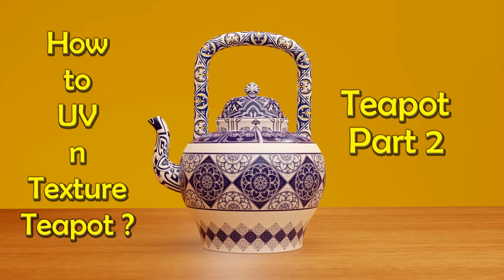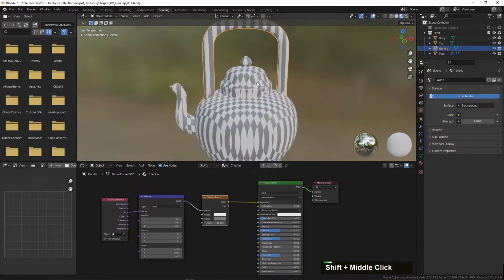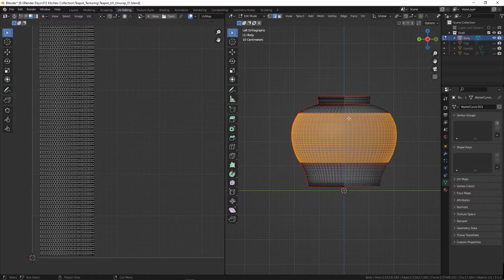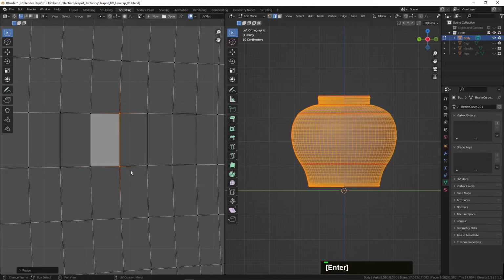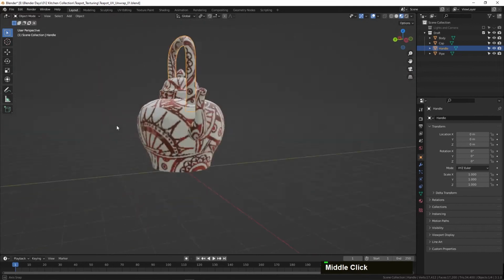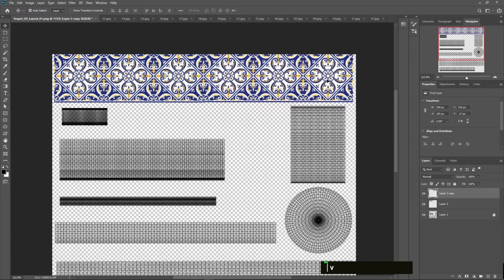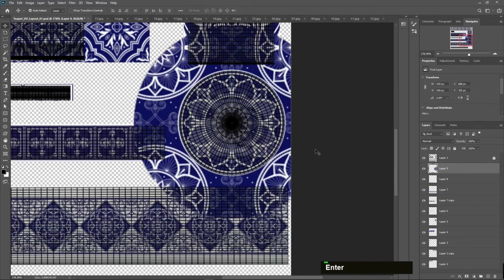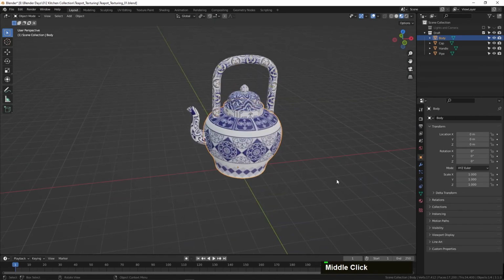Teapot Part 2 - UV and Texturing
How to UV and Texture Teapot using Blender and Photoshop?

Day 50

Krishna's Calliope - Jesse Gallagher
The Blue Pearl - Jesse Gallagher
Thin Places - Jesse Gallagher
The Golden Present - Jesse Gallagher